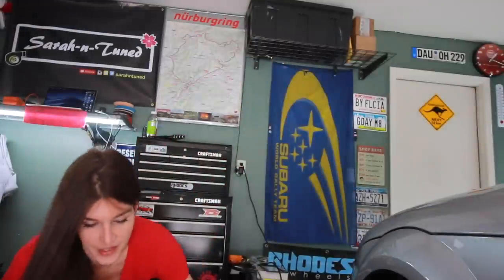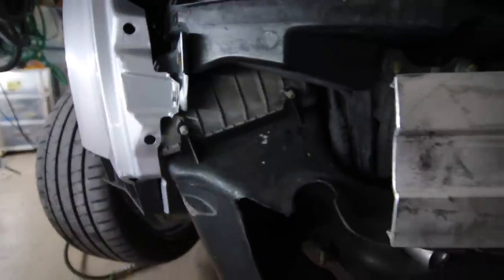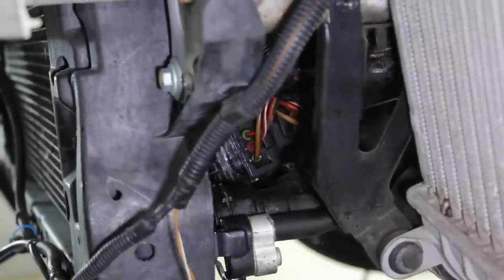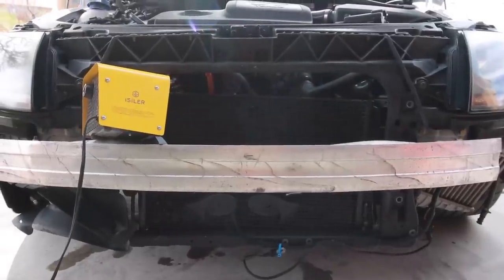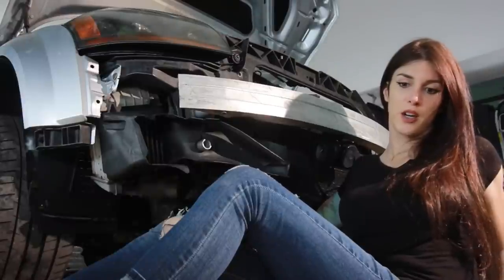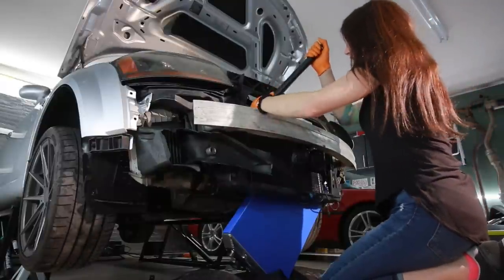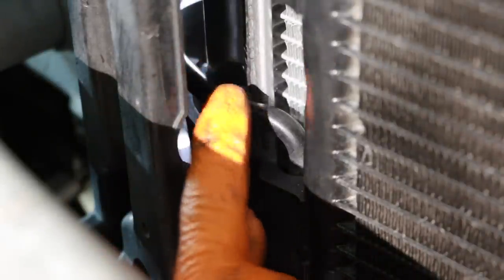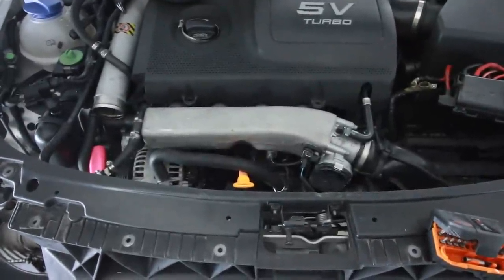Installing Track-Ready Cooling Upgrades // Project TT Quattro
Parts used in this video:
Cooling Upgrade Kit (MK1 Audi TT)

Fan Mail:
Sarah-n-Tuned

Andrew G.
Brandyn E
Brian B.
Chad B.
Charles W.
Darren M.
Dave
David T.
Josh H.
Kevin C.
Kevin.
Mark L.
Matthew
Nenad R.
Noco
Tisha H.